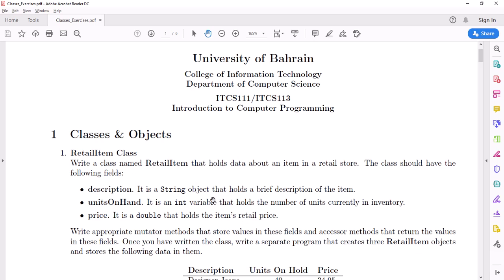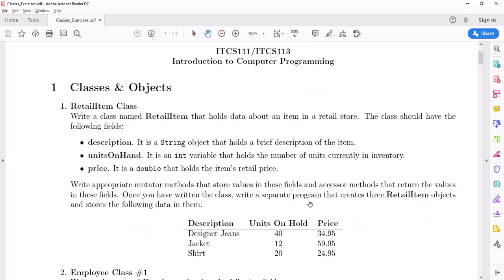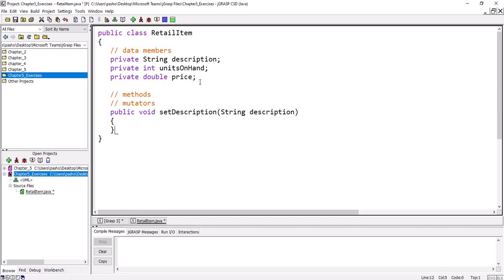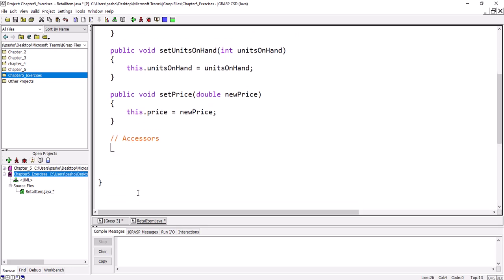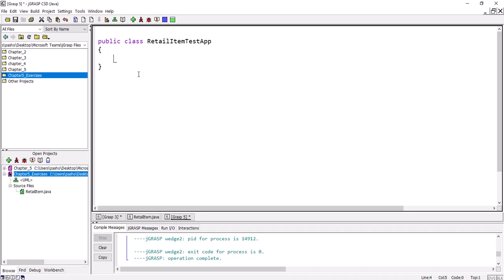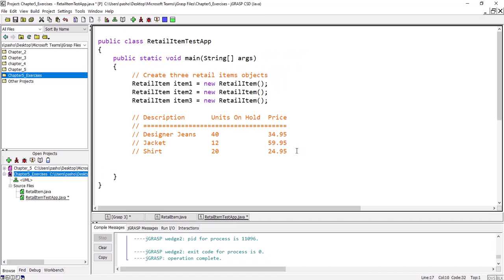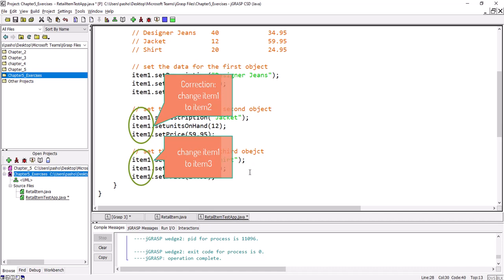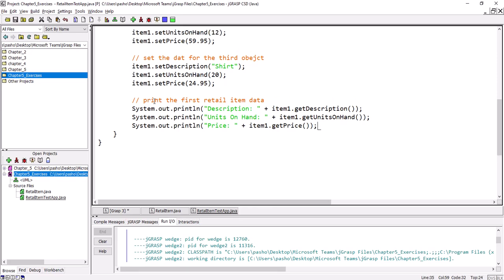Lecture 71 - Chapter 6 - RetailItem Practical Example 3 - ITCS113